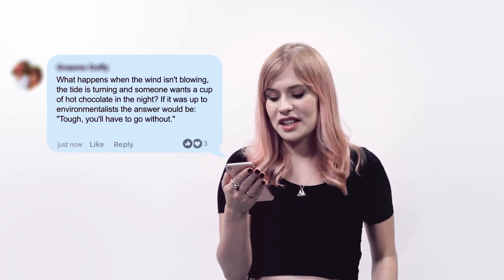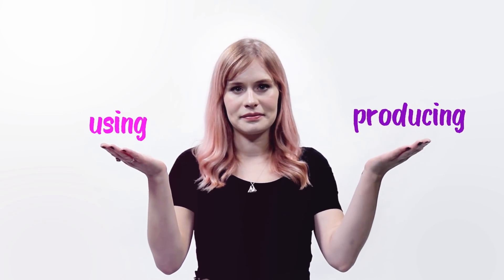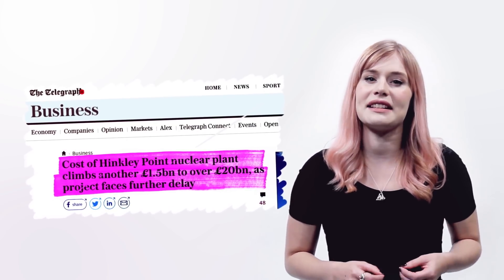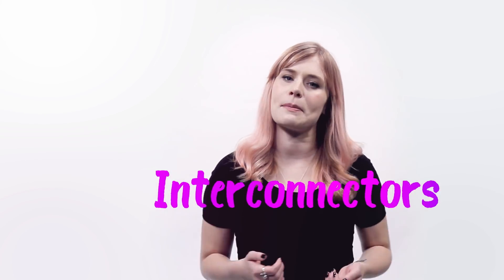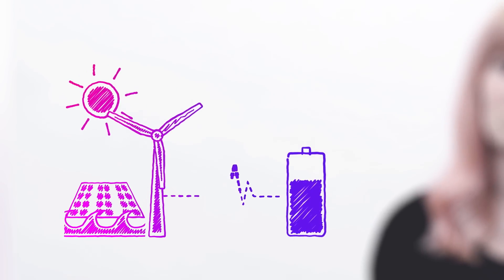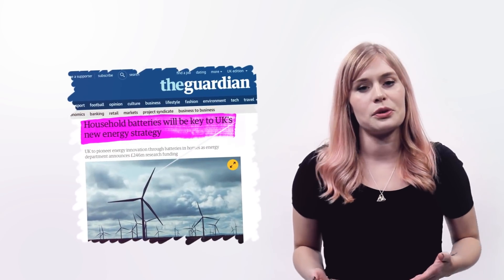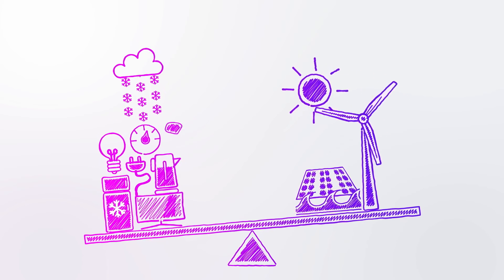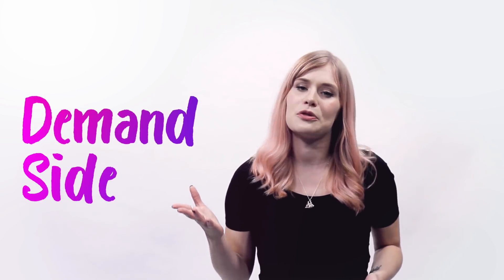How can we use wind power when there's no wind?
There's a way to use lots more clean energy AND have power when we need it. And it's already taking shape.

Sharing, storing and shifting power lets us wave goodbye to giant polluting power plants - and unlock renewable energy's true potential - whatever the weather.

Anyone who’s a fan of wind or solar power has heard the argument that “the wind doesn’t always blow” and “the sun doesn’t always shine”. This is called ‘intermittency’.

Some people think this means we’ll always need lots of giant coal, gas or nuclear power stations (sometimes called ‘baseload’) to keep the lights on.

But that’s not really how it works anymore.

A good mix of renewable energy can do the job, even when the wind’s not blowing. Here’s how…

1. WIRE COUNTRIES TOGETHER TO SHARE POWER
Imagine if we could pinch a bit of solar from Spain to keep the scales balanced when we’re low on power.

Well, imagine no more - we’ve already built a few undersea cables called ‘interconnectors’ across to mainland Europe. These allow us to share energy supplies with other countries, and there are plenty more on the way. So if the wind drops in the UK, we can ask our friends over in Denmark to share some of their energy with us.

2. USE GIANT BATTERIES TO STORE POWER
If we can store energy on a large scale, we don’t need the wind to be blowing all the time. And this is already happening - massive batteries are popping up all around the country.

You can even let the grid use your electric car battery while it’s plugged in, helping to balance the scales in exchange for free charging.

But batteries aren’t the only way to store power -  there are all sorts of other systems in the works. We don’t know for sure which of these technologies will take off, but because the government has already decided that energy storage is a Big Deal, it’ll soon be as normal as plugging your phone in when you go to bed.

3. SHIFT POWER DEMAND AWAY FROM PEAK TIMES
So far we’ve talked about sharing and storing the energy we produce, but what about the energy we’re using? In the UK, demand for electricity peaks during cold winter evenings, and that’s when the system is really put to the test.

But now we’ve got the technology to control the other side of the scales, shifting some of that demand to times when there’s more spare power. For example, if all the supermarkets in the country agreed to turn their fridges down for a couple of hours during those peak times, it would help balance the scales. And because fridges can hold their temperature for a while, the food stays fresh.

Again, this isn’t theoretical - it’s called ‘demand side response’, and it’s already happening in a few places. And the more demand we can shift, the fewer giant power stations we need.

THE LAST RESORT: FLEXIBLE GAS PLANTS
So now that we’ve shared, stored and shifted our electricity, the scales are looking great! But we still need to be ready for a worst case scenario where we’ve tried everything and the scales still won’t balance. And for those moments we’ll keep a little bit of flexible gas power in reserve to make up the difference. We can even use a technology called ‘power to gas’ to make this process renewable powered too. But either way, once we get those other bits right, this will hardly ever be needed.

Renewable energy is already powering our lives. And now we can share it, store it and shift it to balance the scales, there’s no reason why it can’t keep the lights on.

MORE INFO AND EXAMPLES
More on interconnectors: